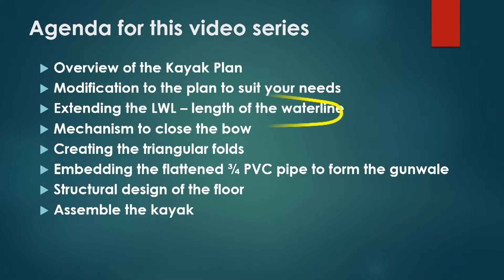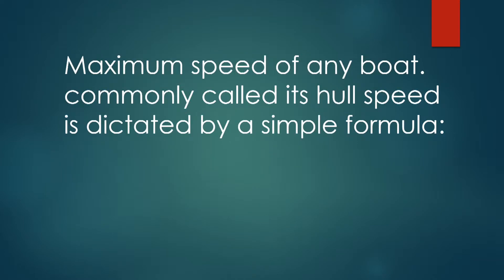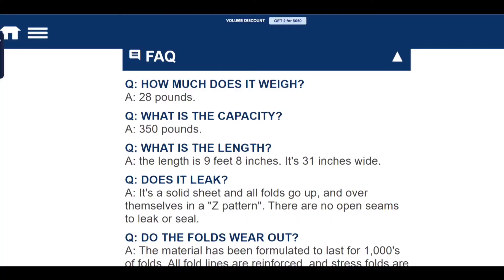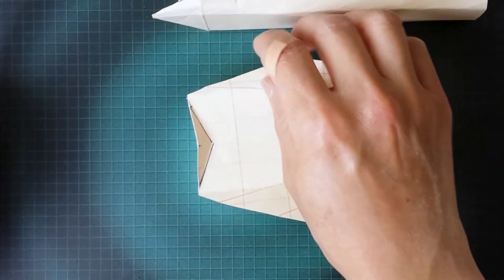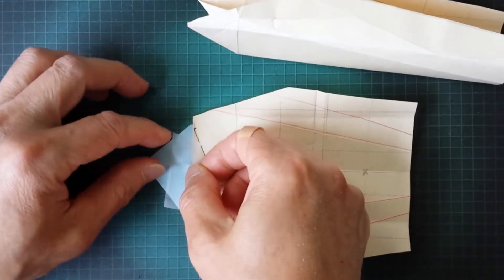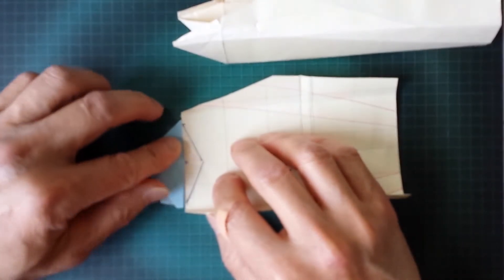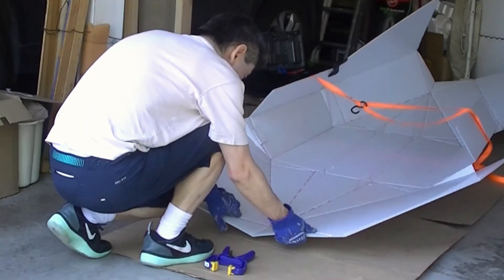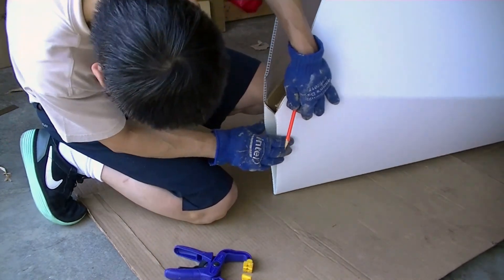Tutorial #3 DIY Gen 9+ Foldable Coroplast Kayak